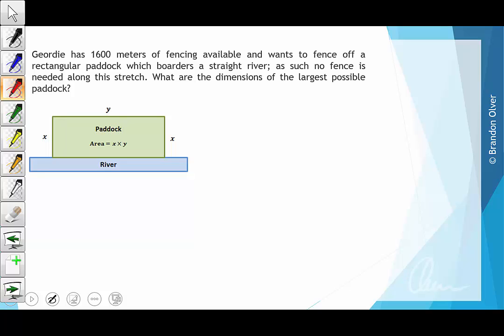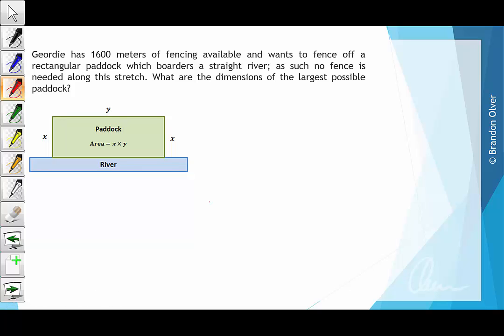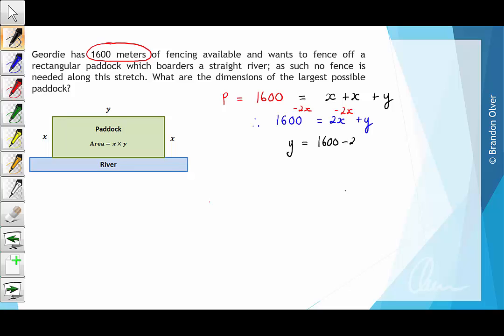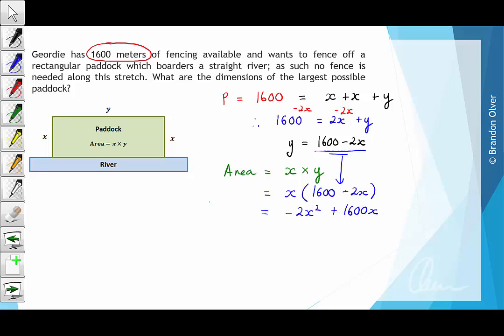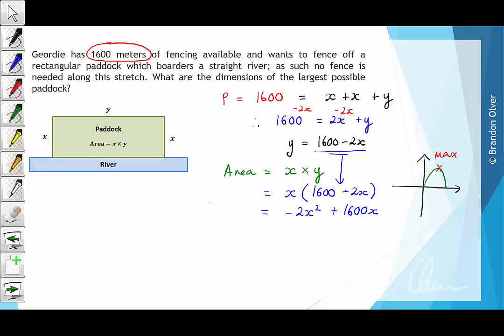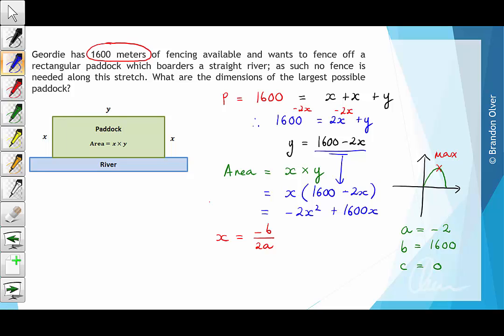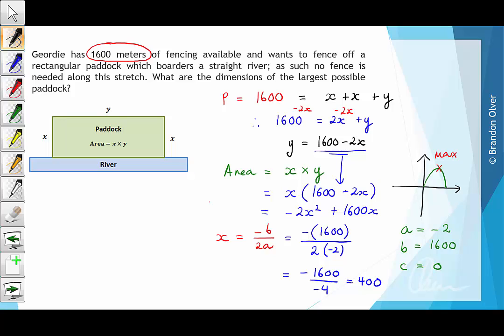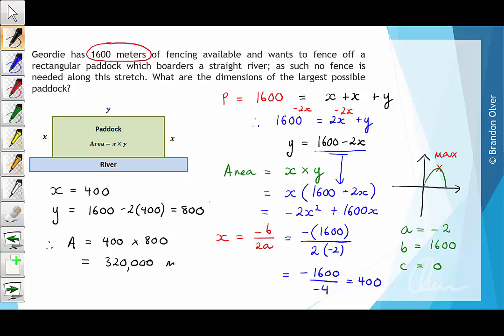[MM1-2] 4K - Example 2